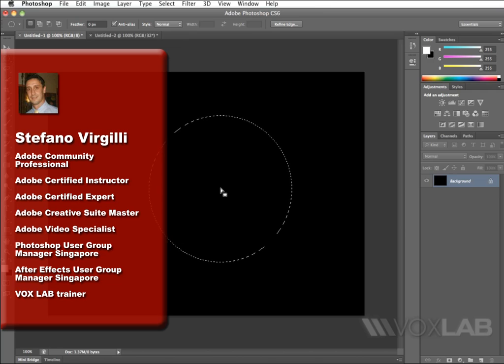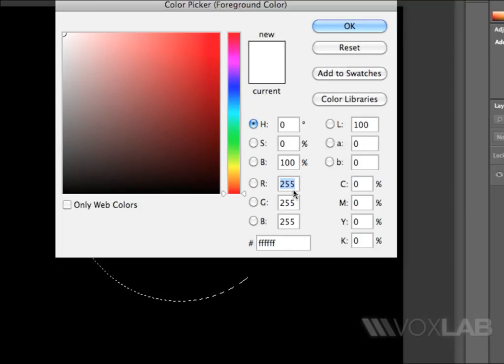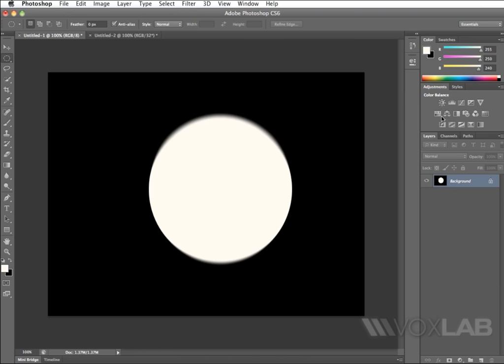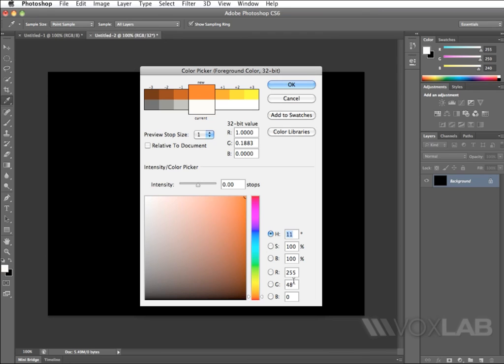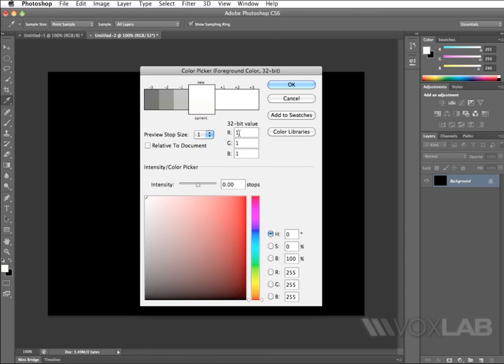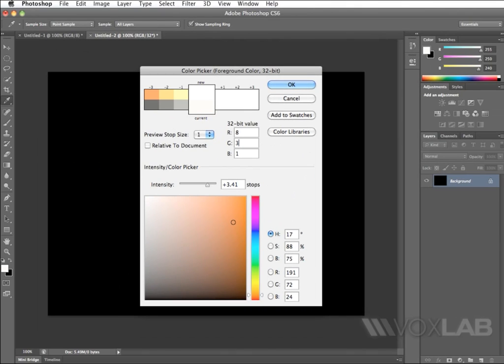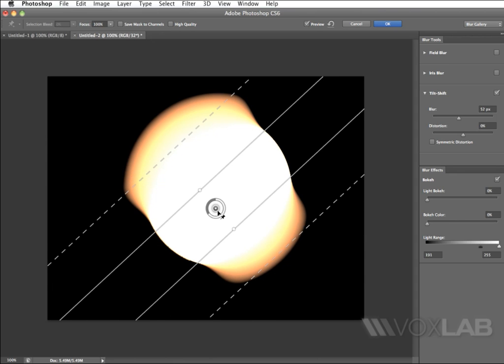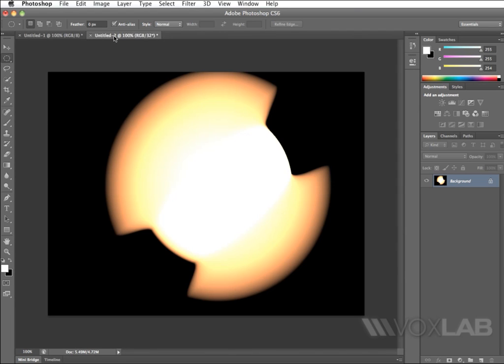Adobe Photoshop CS6 - RGB 32 Bit vs 8 Bit (Tutorial by VOXLAB)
Stefano Virgilli of VOXLAB goes through the differences of using 32 bit RGB color mode instead of 8 bit RGB in Adobe Photoshop CS6